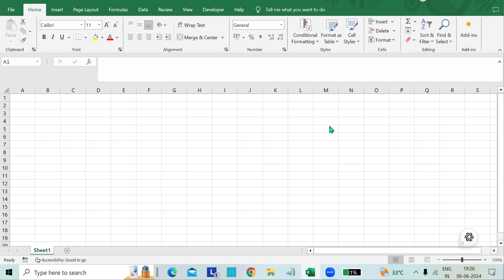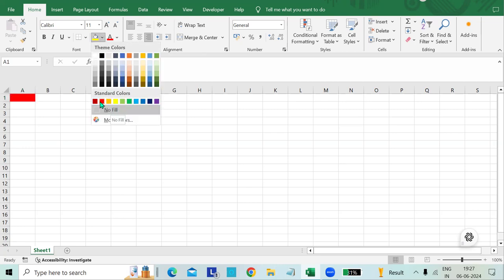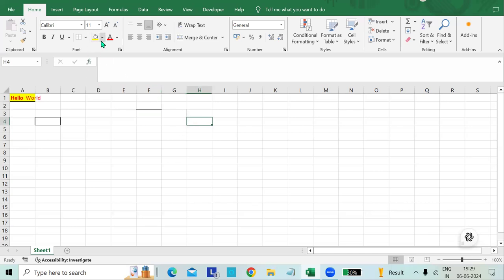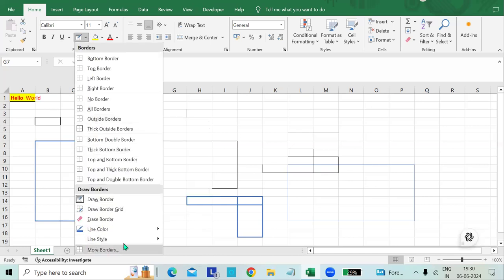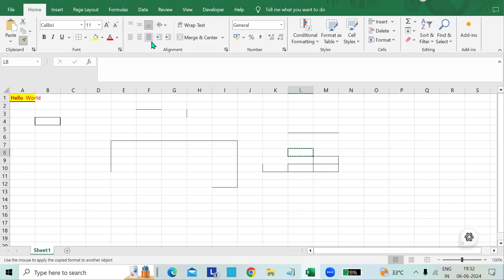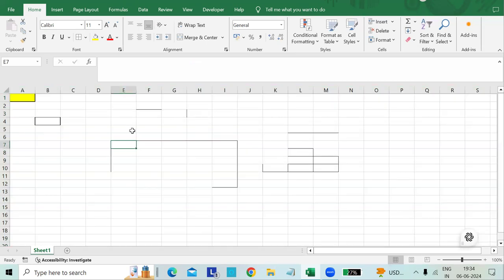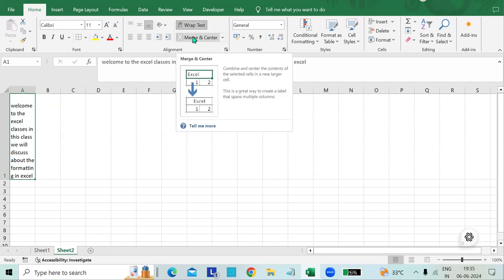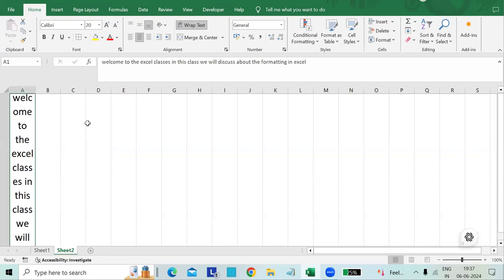Master Excel Formatting: Elevate Your Spreadsheets with Pro Tips!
🚀 Unlock the full potential of your spreadsheets with our comprehensive guide to Excel formatting! In this video, we dive deep into the world of Excel to bring you expert tips and tricks that will transform your data into a visual masterpiece. Whether you’re a beginner or a seasoned pro, you’ll discover new ways to streamline your workflow, enhance readability, and make your spreadsheets stand out. Don’t miss out on these invaluable insights that will take your Excel skills to the next level! ✨

👉 What you’ll learn:

Essential formatting techniques for clarity and impact
Customizing cell styles for a professional look
Conditional formatting to highlight key data